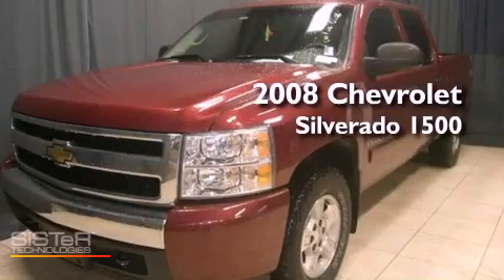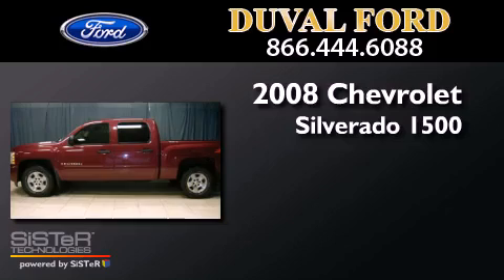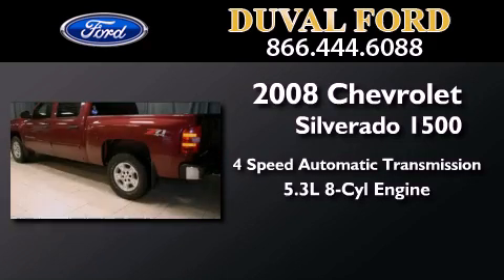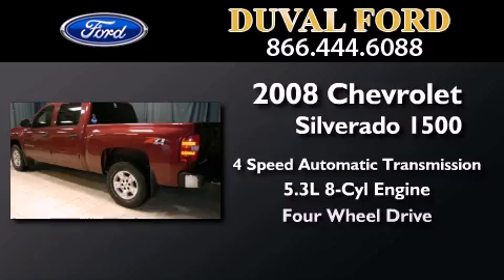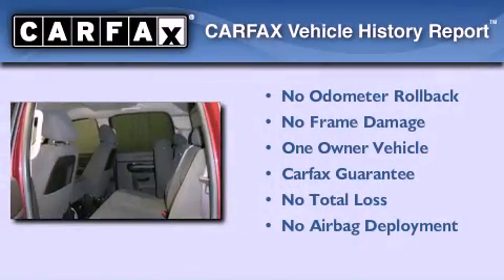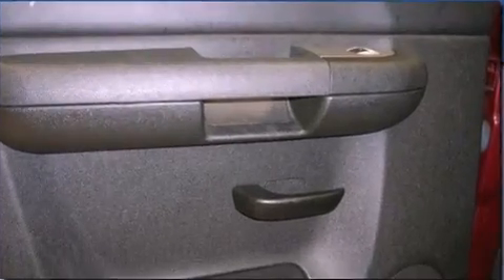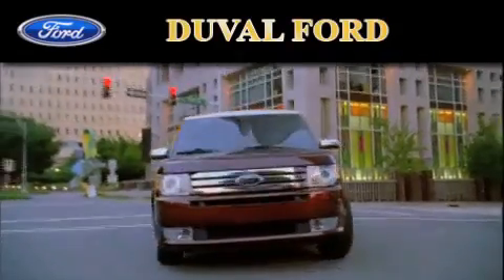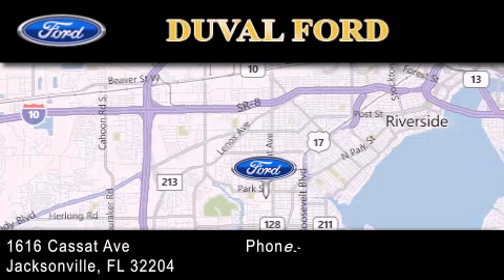2008 Chevrolet Silverado 1500 Jacksonville FL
Year : 2008
 Make : Chevrolet
 Model : Silverado 1500
 Engine : 5.3L V8
 Trans . : Automatic 4-Speed
 Exterior : Dark Cherry Metallic
 Miles : 65,038

 Stock : 8G280183